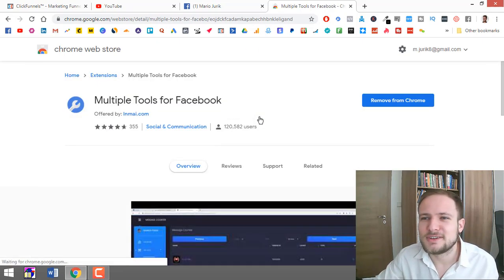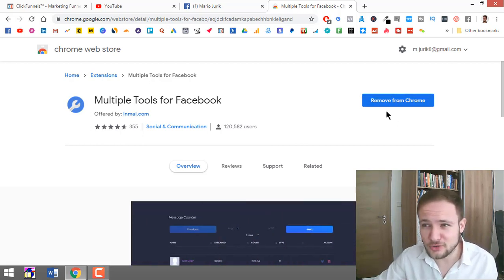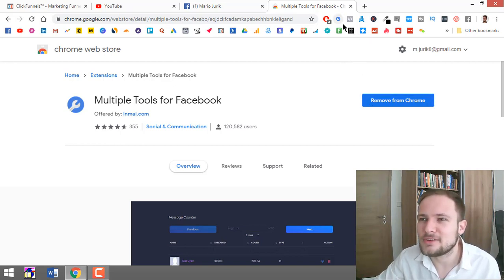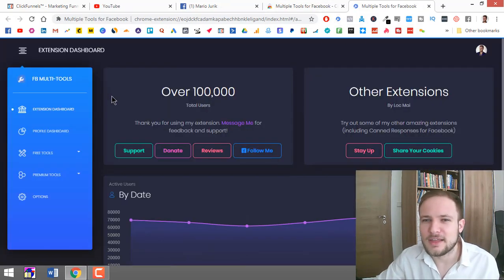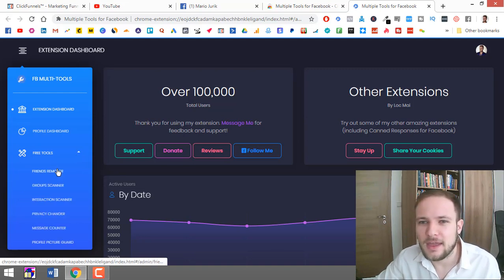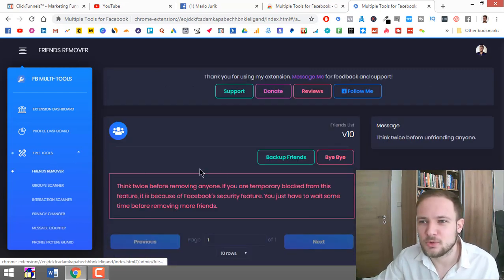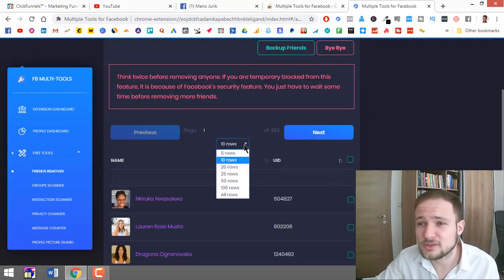How To Delete Multiple Facebook Friends (WORKS 100%)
📚Learn How To Delete Multiple Facebook Friends (Step By Step)

Today I'm gonna show you how remove all friends on facebook fast that works so you don't have to do it one by one on Facebook.

Hit also notifcation bell so you can be notified about upcoming videos that will bring tons of value to your business and to your life. :)

So let's get right into it. I'm sure you know there is a limit how many friends you can have on facebook which is 5000. And if you want to get new clients, new prospects and new people in your circle then you have to have a way how to remove these friends so you can add new ones.

The most effective way to do this is to download a chrome extension. The name of this extension is "Multiple Tools For Facebook".

When you open the extension you will come to free tools and click friends remover. Then you will select more than 10 rows so you can do it effectively and fast.

And then you just select all people that you want to remove. You should select those that don't respond to your messages, don't have profile pictures, who are inactive etc.

And then when you choose these people you will click on "bye bye" and just unfriend them. It will take a while and once it is done you can check if job was done. You can verify that process directly on facebook. Then you can start adding new people to your circle on Facebook.

So guys hit the like button if you found this valuable and hit subscribe button if you haven't done so yet so I can get you more helpful videos in the future. :)

🔥Claim Your FREE Course To Help You Build A Highly Profitable Online Business Even If You Are A Complete Beginner